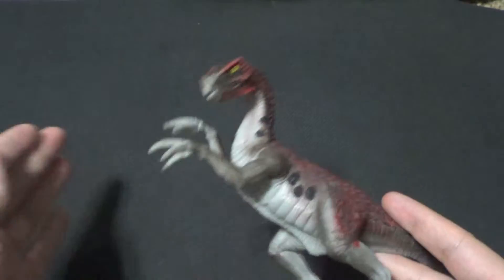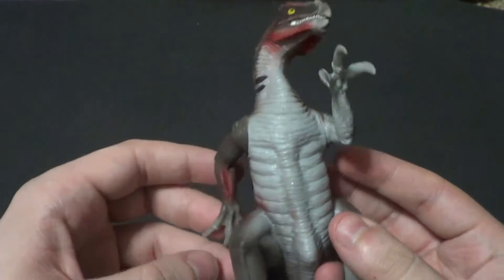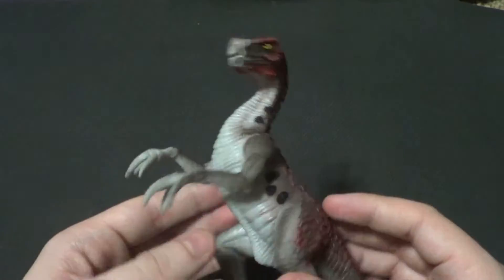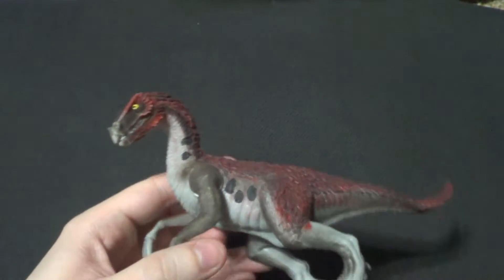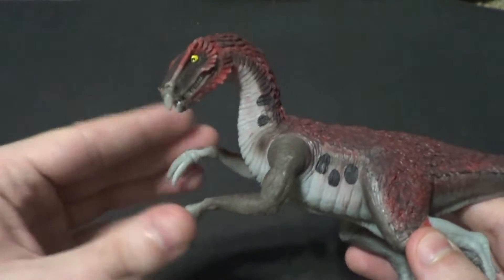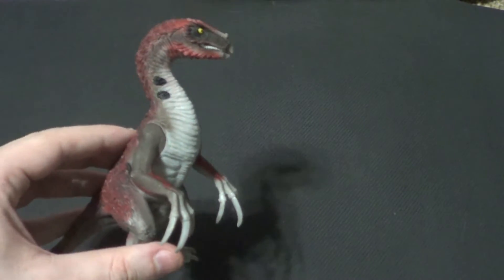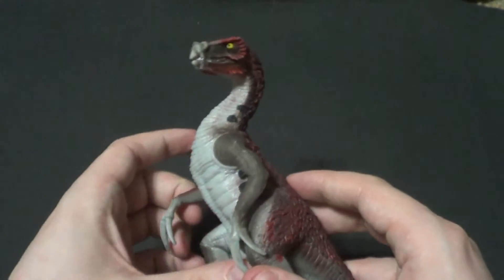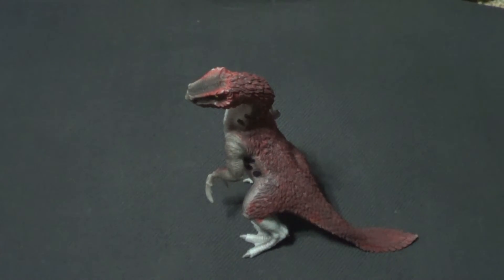Juvenile Therizinosaurus Schleich Dinosaur Action Figure Review